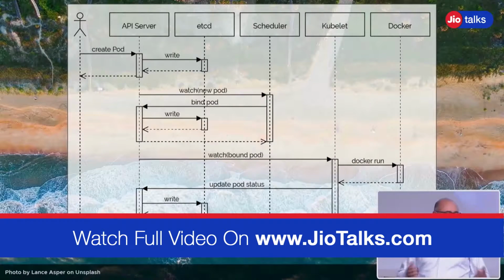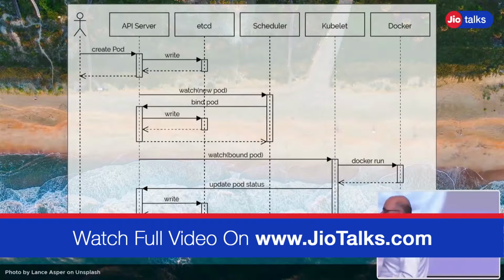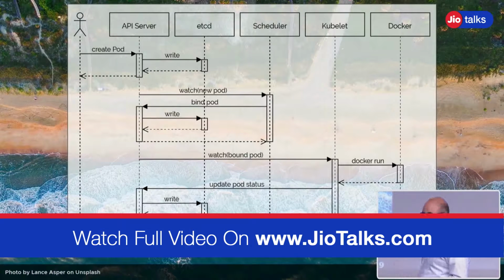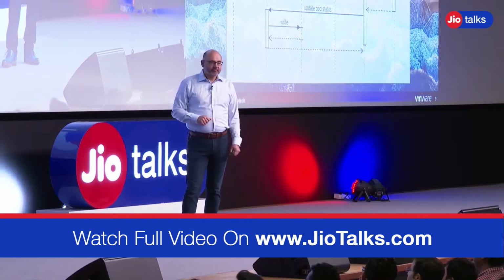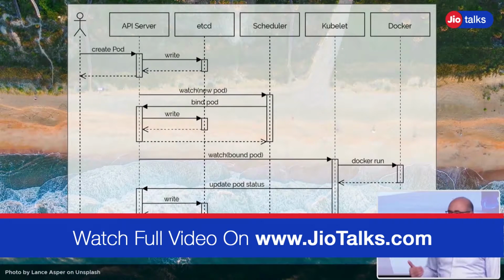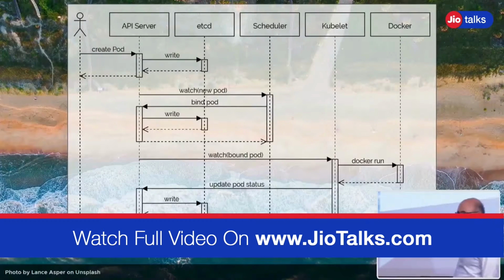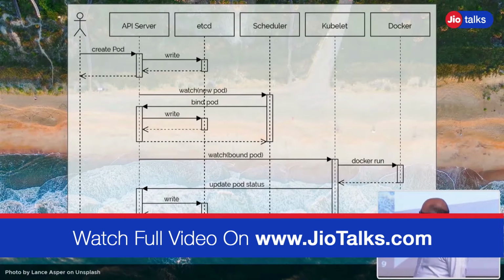How Kubernetes schedules containers? | Joe Beda | JioTalks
Dive into the future
An inspirational session by Joe Beda

About Joe Beda
Joe is a professional Software Engineer with experience with Microsoft and Google, living and working in the Seattle area.
Joe is a Principal Engineer at VMware helping to drive Cloud Native technologies (including Kubernetes). He joined via the acquisition of Heptio, a startup he founded with Craig McLuckie.
Joe has a wide variety of skills and experience. Most recently, Joe helped start the Kubernetes project to manage clusters of compute containers. Before that, Joe founded Google Compute Engine and was the lead engineer for the project. Previous, Joe worked on the Google ads system to build tools to help advertisers pick the right keywords and bids, connect Google services to the public telephone network (PSTN) and defining and launching Google Talk.